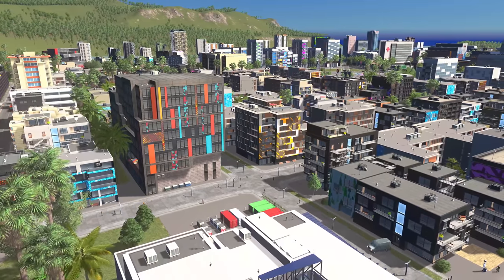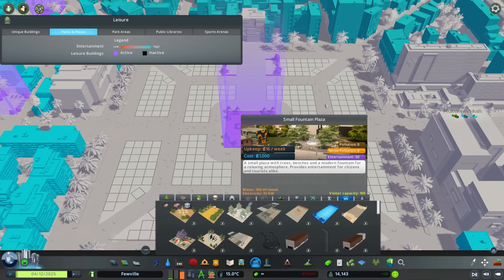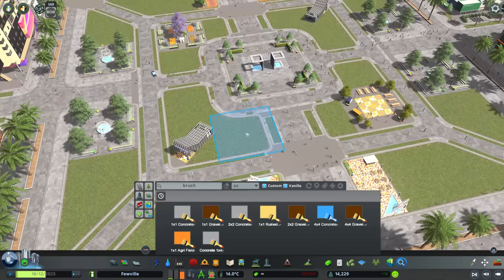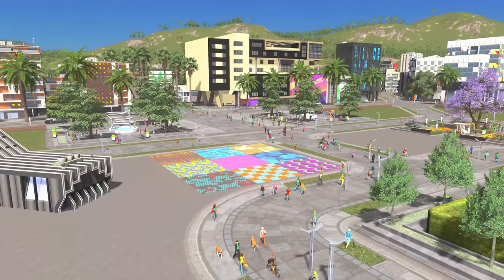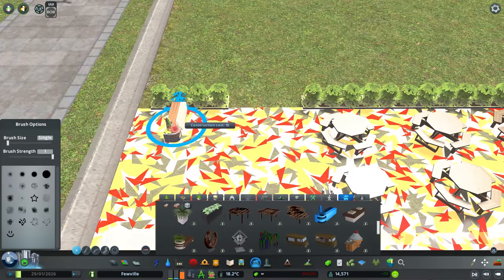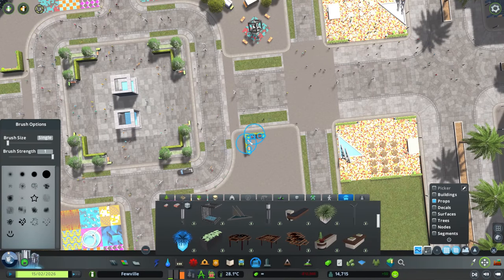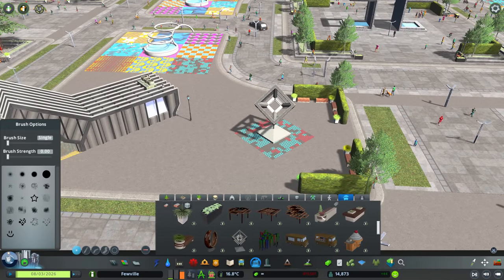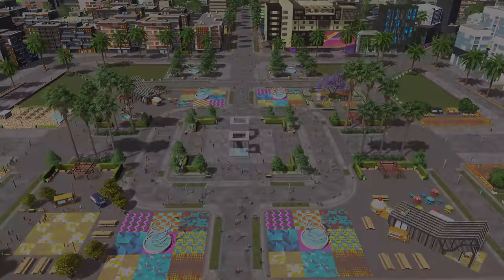Top 5 Tips to Build BEAUTIFUL Plazas in Cities Skylines | Plazas & Promenades DLC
Plazas and Promenades DLC has dropped! Today we look at my Top Tips for producing beautiful and well planned out plaza's using the new Plaza's and Promenades DLC for Cities Skylines. We go step by step through building a large city centre plaza, looking at how to layout your pedestrian roads, how to position your plazas, how to integrate public transit and how to detail and decorate your plaza with the ton of new props this DLC adds to the game! This is a tutorial style video which hopefully provides some inspiration for you to take forward to your own city.

Dutty - Vibe Tracks
Go On Together - Christine Smit
Il Sole Splende - Sum Wave
Not Afraid To Love - Flux Vortex
When Words Die - Siine
Beyond The Horizon (SLCT Remix) - Loving Caliber

▶ MY PC SPECS:
- CPU: AMD Ryzen 7 5800X
- Motherboard: ASUS TUF X570-PLUS GAMING
- RAM: Corsair Vengeance 64GB DDR4 (3200 MHz)
- GPU: NVIDIA GeForce RTX 3080

▶ CHAPTERS:
00:00 Intro
01:18 Tip 1: Symmetry & Orientation
03:44 Tip 2: Integrate Public Transport
05:01 Tip 3: Don't be Afraid of Open Green Spaces
06:41 Tip 4: Use the Decals
09:01 Tip 5: Props, Props & More Props
16:50 Outro